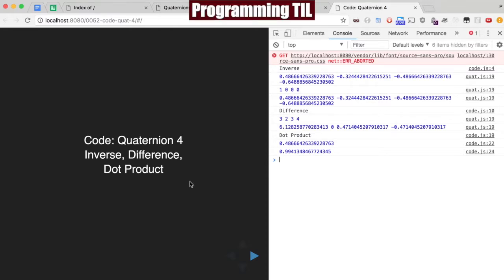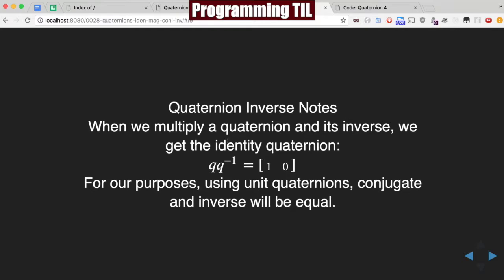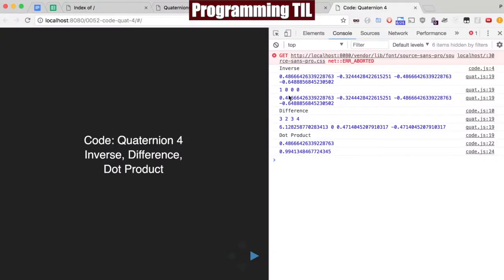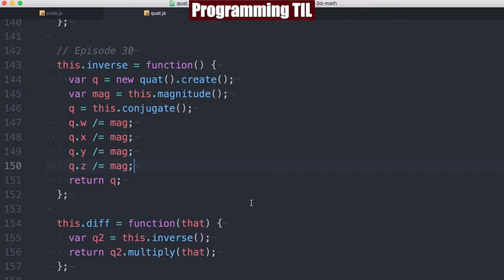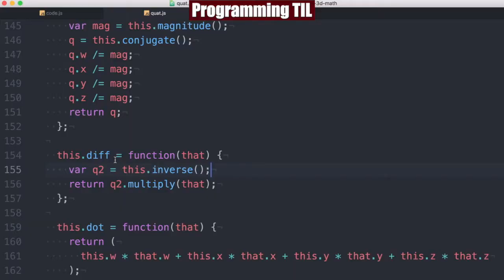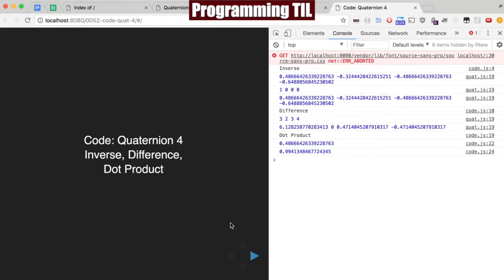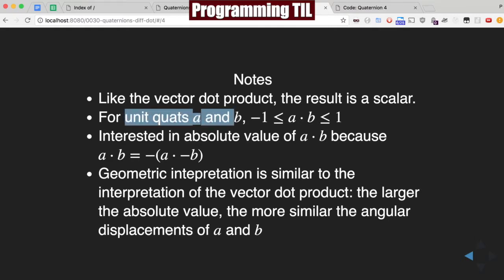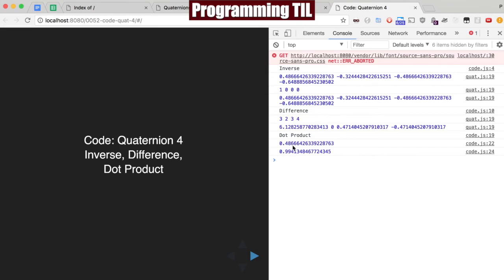Quaternion code part 4: inverse, difference, dot product ProgrammingTIL #217 3D Math 52 tutorial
In this episode, I discuss more Quaternion code. We implement inverse, difference, and dot product

Concepts:
* Quaternion inverse
* Quaternion difference
* Quaternion dot product

Current Schedule:
Monday / Thursday - 3D Math or WebGL